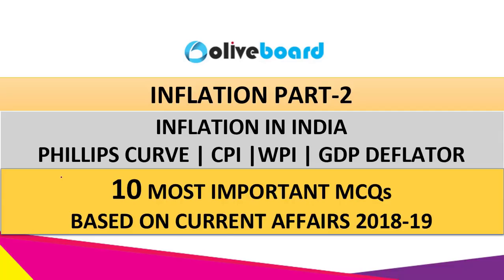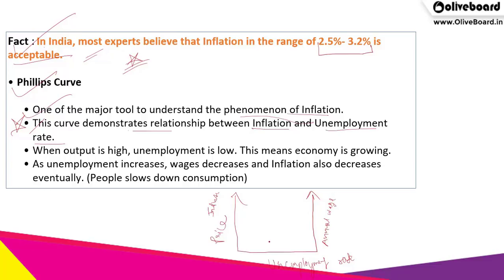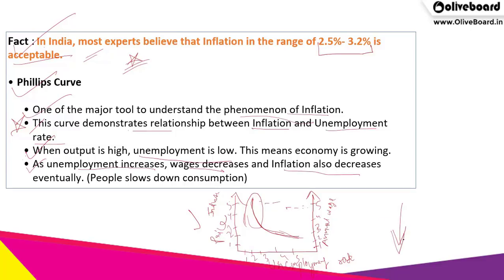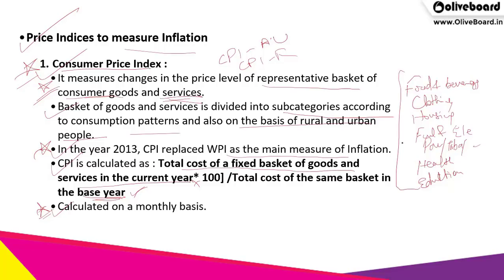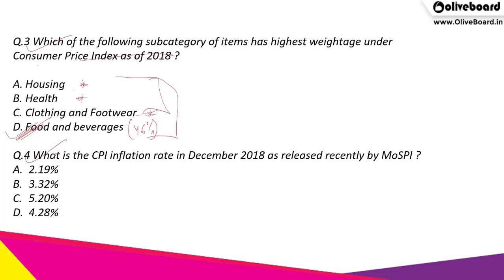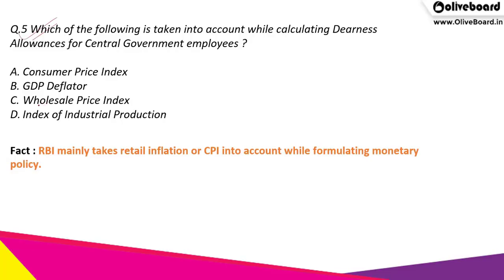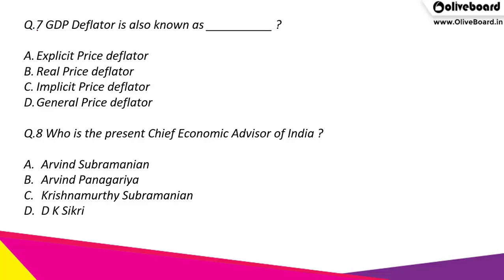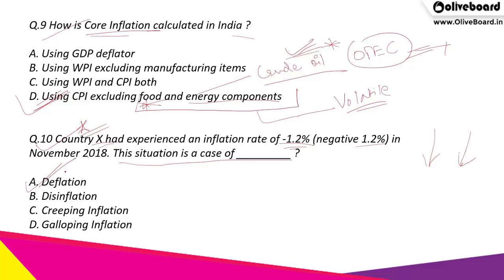Inflation in India | CPI | WPI | GDP Deflator (Part-2)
Banking Awareness is a very important topic when it comes to Banking and Government Exams. Very often questions are asked about Inflation in India in various Banking Exams and Government Exams such as SBI PO and Clerk, IBPS PO and IBPS Clerk, RBI Grade B, RBI Assistant, SSC CGL, UPSC, NIACL AO, IBPS SO SEBI, ESIC SSO, NABARD, IBPS RRB, UPSC and in IBPS PO interview as well.
In this video, we provide you with all the crucial information about the Inflation in India, Types of Inflation, Consumer Price Index (CPI), Wholesale Price Index (WPI), GDP Deflator and everything related.